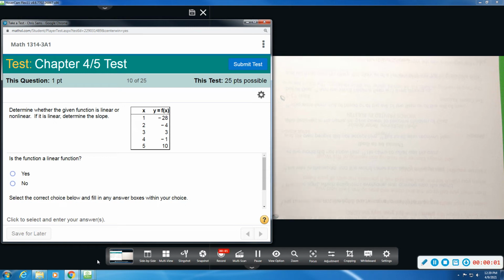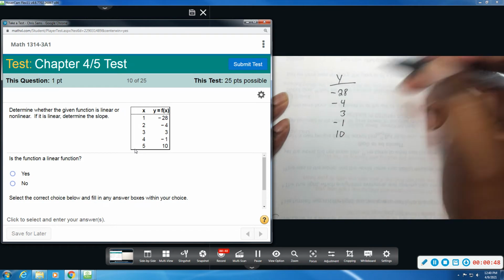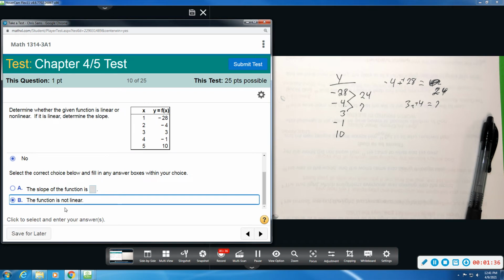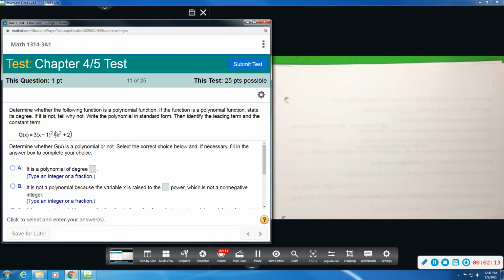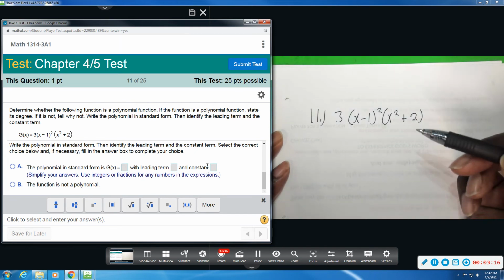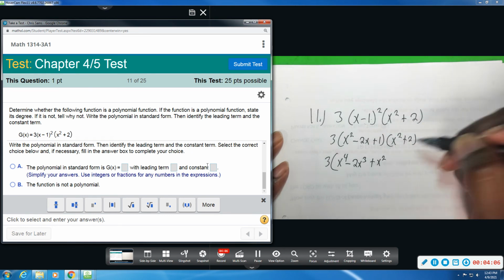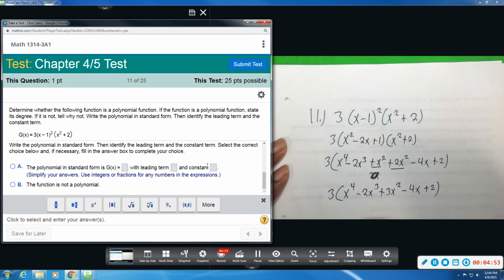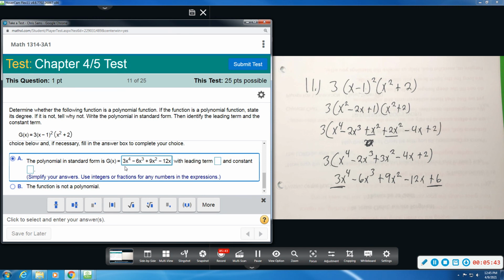Chapter 4 5 Test Review 10,11